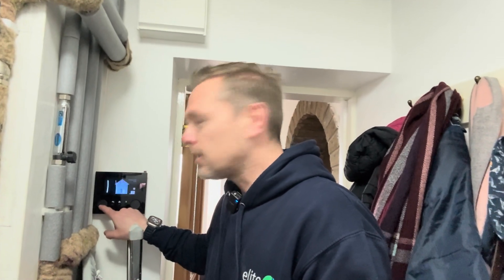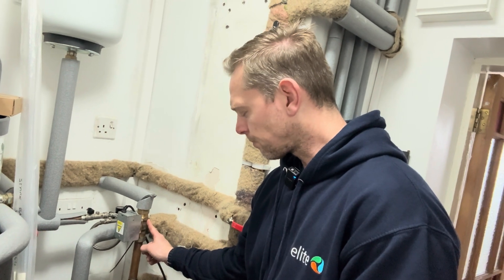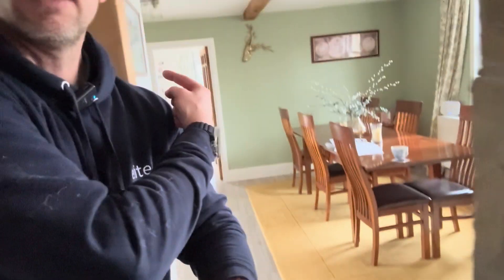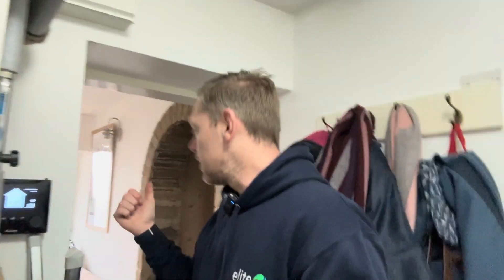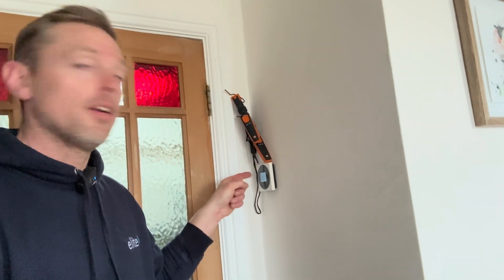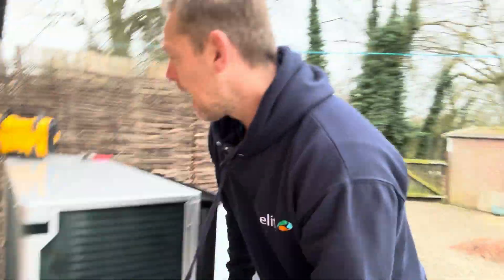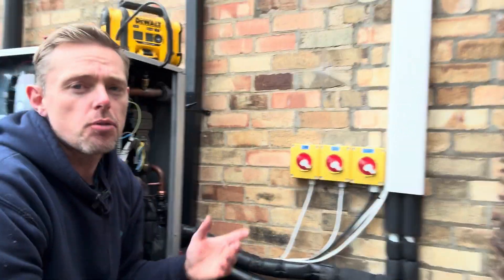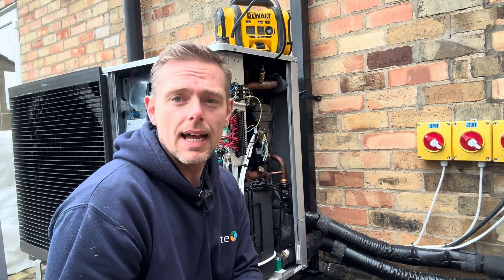Heat Pump - How NOT to install!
We went to do a standard heat pump service after been installed by another company.
this is what we found!!

If you want a great heat pump installs contact elite on